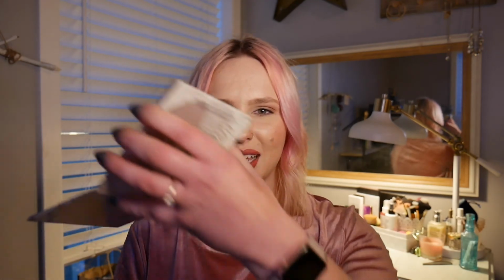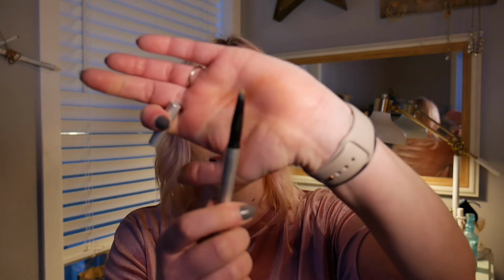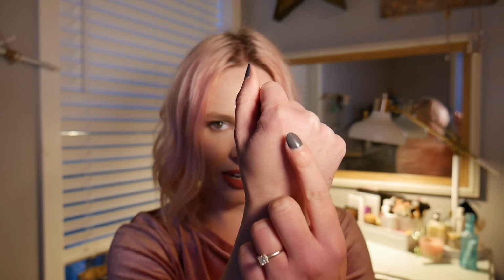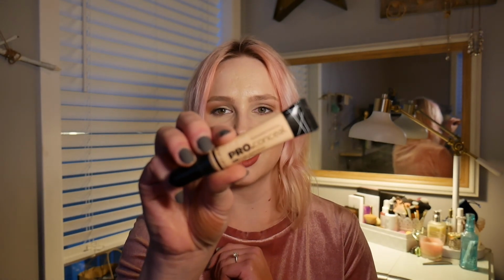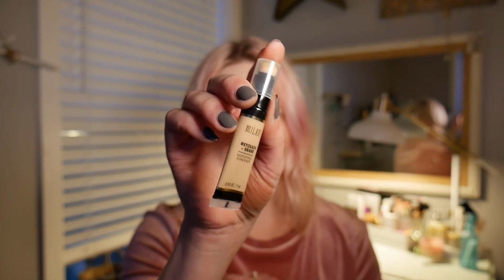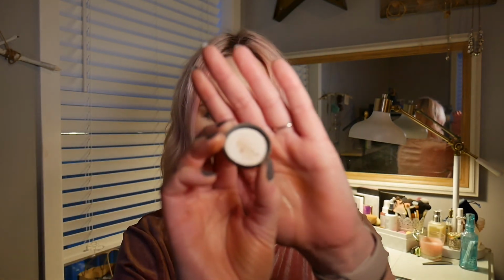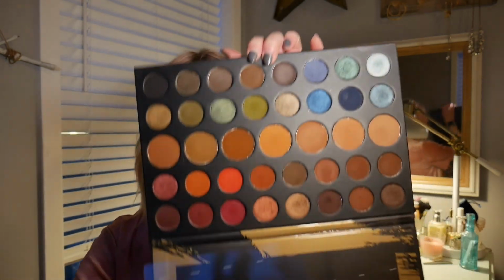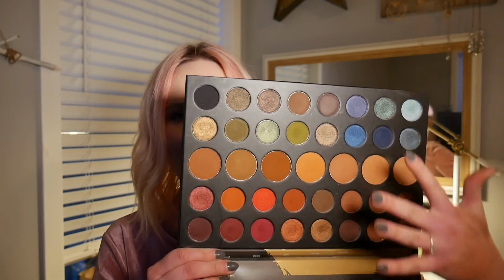MONTHLY FAVORITES & SUBSCRIPTION RE-CAP - January 2018 | Boxycharm and More!